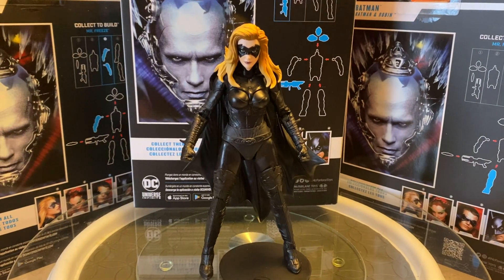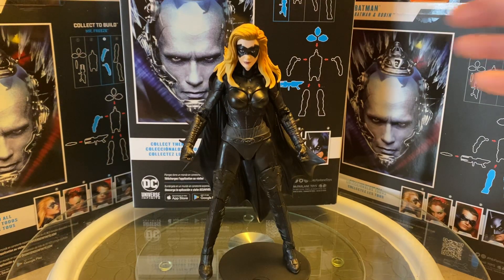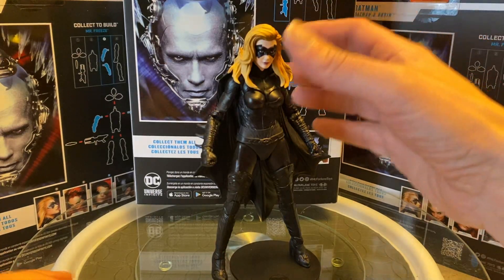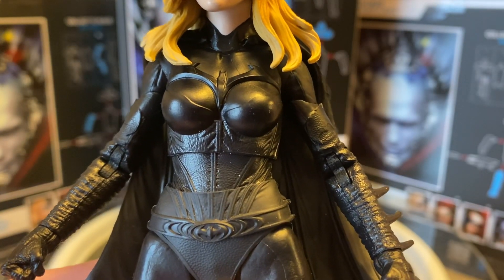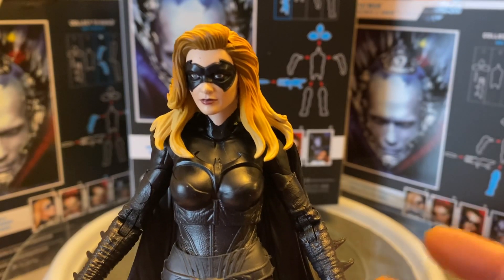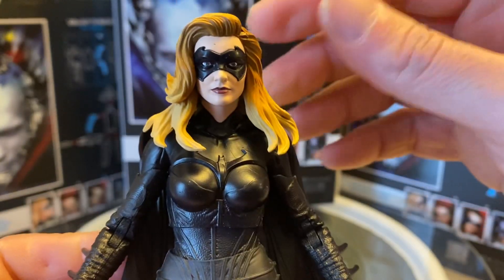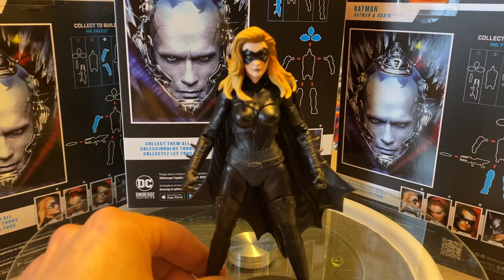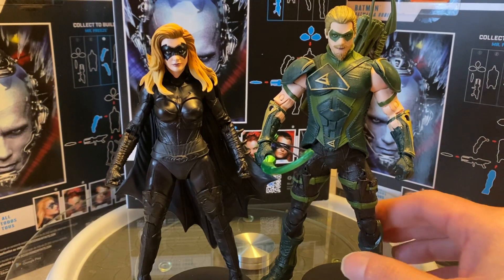Mcfarlane Toys DC Multiverse Batman & Robin Movie Batgirl Figure Review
Here’s the Batgirl played by Alicia Silverstone .